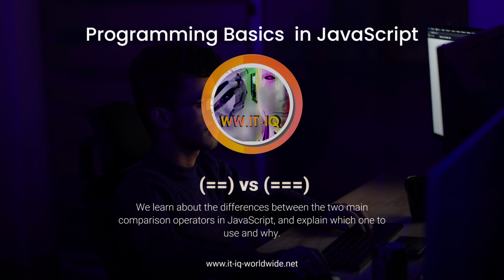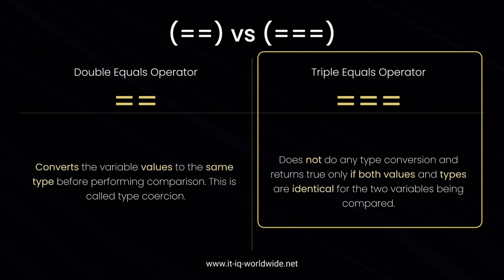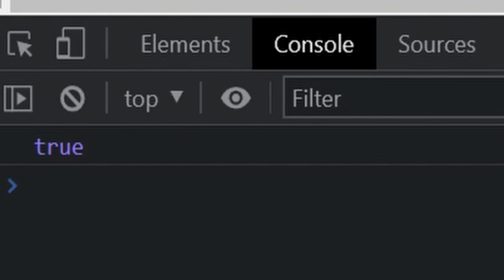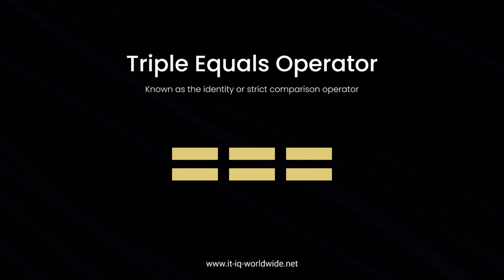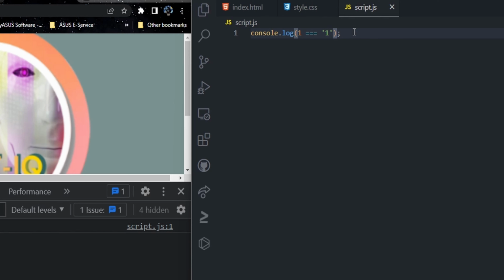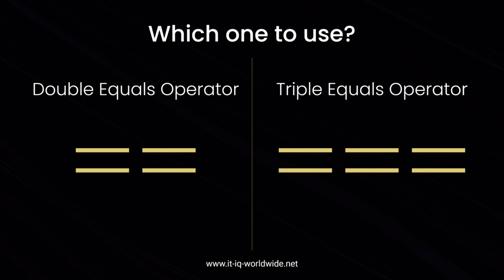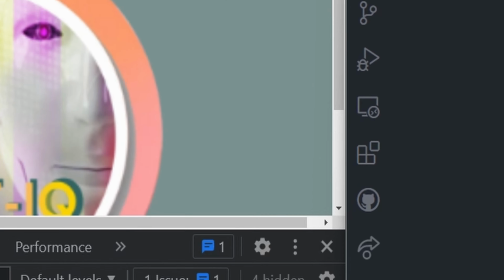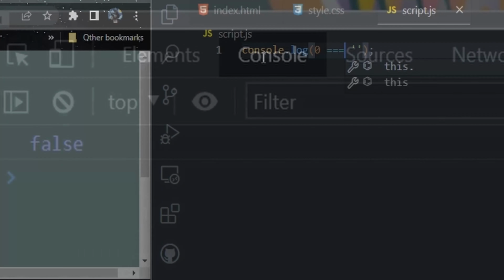== vs === in JavaScript - Programming Basics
In this JavaScript tutorial video we learn about the differences between the two main comparison operators double equals operators (==) and the triple equals operator in JavaScript, and explain which one to use and why.

00:00 - Intro
00:18 - (==) vs (===)
00:48 - Double Equals Operator (==) - Theory
01:02 - Double Equals Operator (==) - Practical Example
01:32 - Triple Equals Operator (===) - Theory
01:48 - Triple Equals Operator (===) - Practical Example
02:37 - Which One Should I Use? - Theory
03:03 - Which One Should I Use? - Theory
03:57 - End